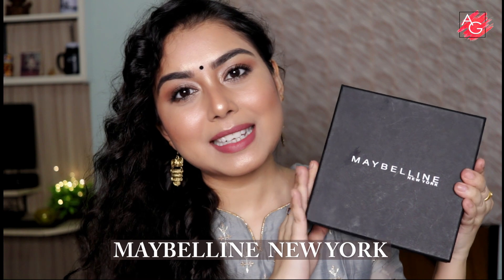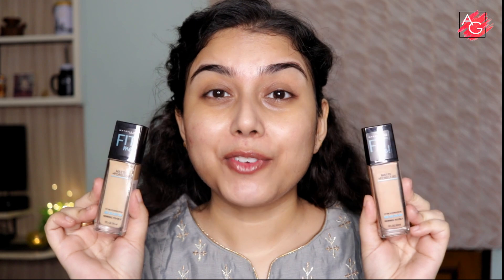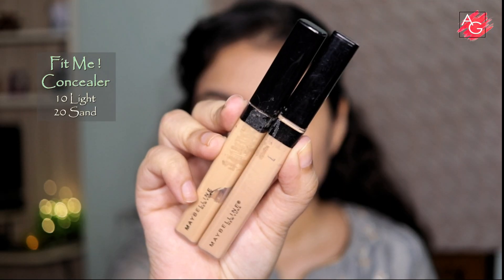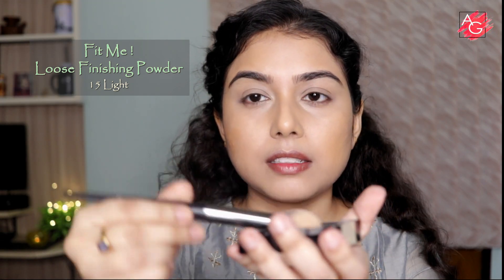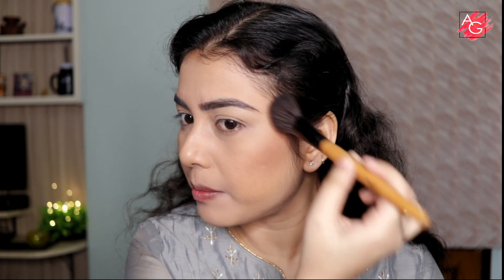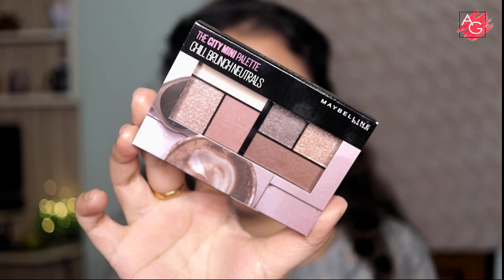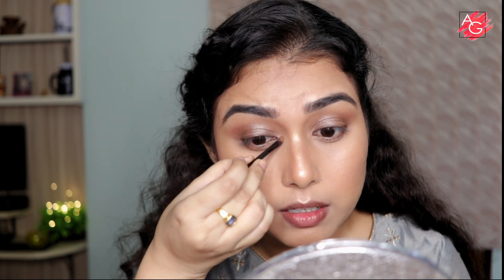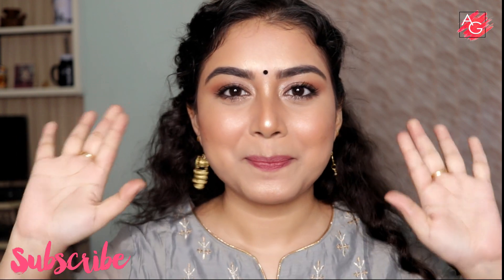Diwali Glam Makeup Tutorial Ft. Maybelline New York | StepUpLightUp | Arpita Ghoshal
Maybelline New York Fit Me Matte + Poreless Powder - 230 Natural Buff

Maybelline New York Lasting Fix Make Up Setting Spray

Maybelline New York City Mini Palette Eye shadow - Brunch Chill Neutrals

Maybelline New York The Colossal Mascara Waterproof - 001 Waterproof Black

Maybelline New York Super Stay Matte Ink Liquid Lipstick - Initiator

PR971500
CBAFARPITAGH20

I only feature products I like, or want to try. The products I use in these videos are either purchased by me or sent to me by make-up companies to use in my professional capacity as a beauty blogger.

Xoxo